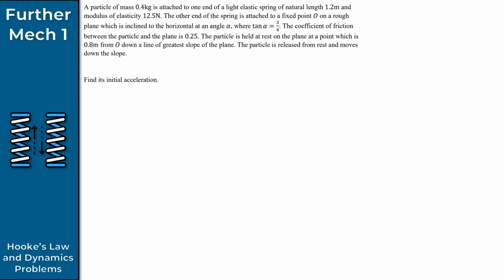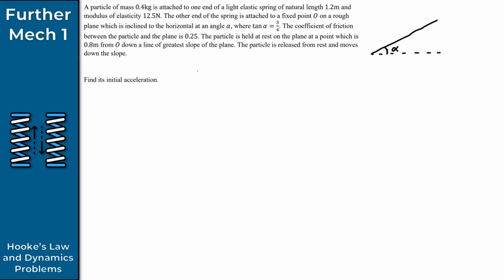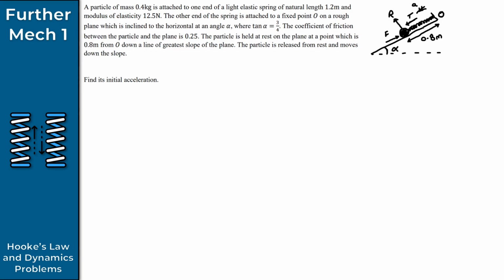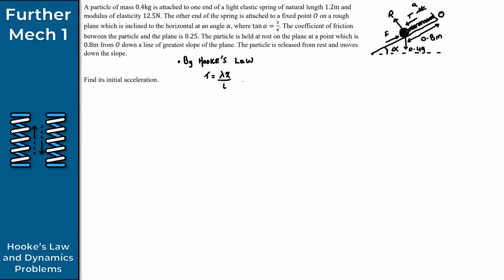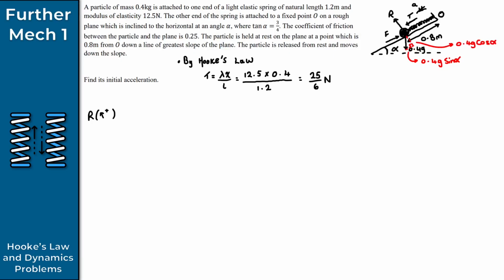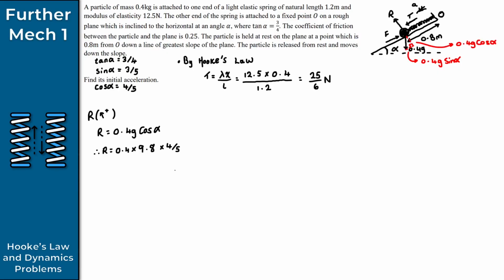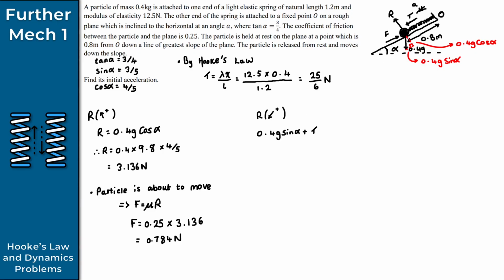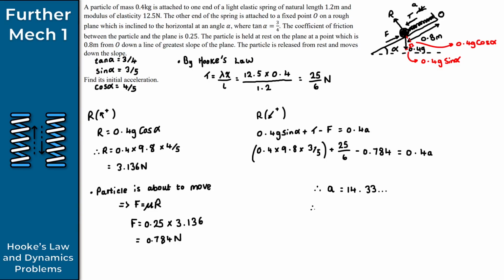A Level Further Maths | Further Mechanics 1 | Hooke's Law and Dynamics Problems 🏃‍♂️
In this lesson, we will take a look at how we can use Hooke's law  for Further Mechanics 1 from Edexcel A-Level Further Maths. This is part of the Edexcel A-Level Further Maths Further Mechanics 1 module. Perfect for Edexcel, OCR, AQA, and other UK exam boards.

Timestamps: